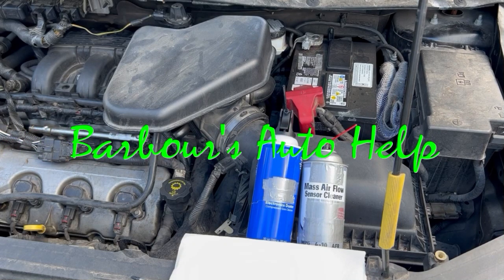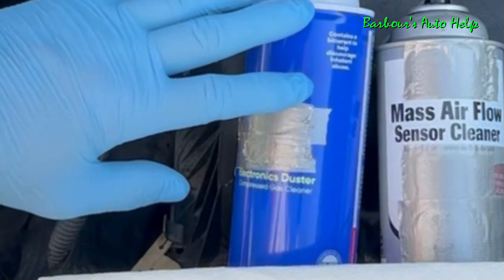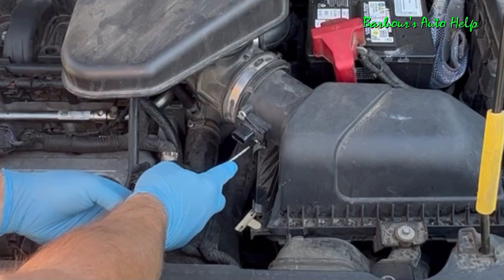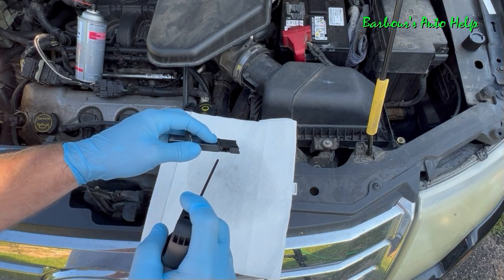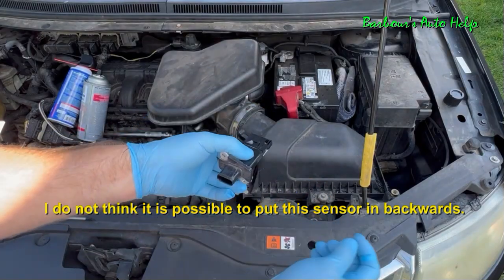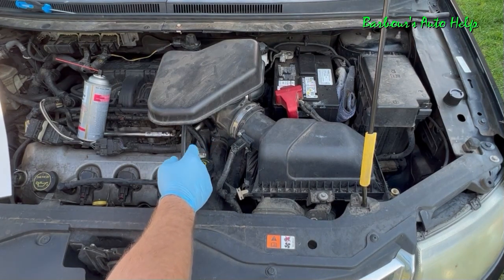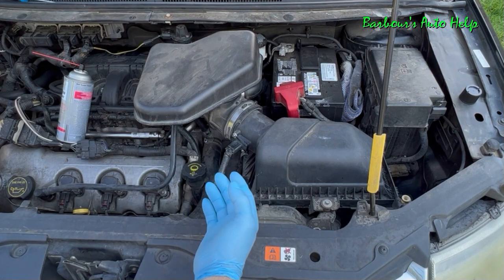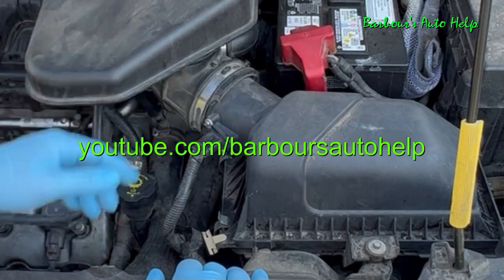Mass Air Flow Sensor Cleaning Ford Duratec 3.5L N/A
In this video I go over the process of cleaning a mass air flow sensor on a Ford Duratec 3.5L N/A engine.  I also go over why it is important to clean the MAF sensor and how to keep the MAF sensor cleaner between cleanings.  While there is no "official" maintenance schedule stating when to clean the MAF sensor It's my opinion that cleaning the MAF sensor at every air filter change is an acceptable interval.

As mentioned in the video this information is applicable to a wide range of vehicles.  Please see wikipedia link below for a list of vehicles.

Here is a link to the wikipedia page about the Duratec 3.5L.  Note: Other power plants are on this page.  The specific application however is the Duratec 3.5L.

Note: While extensive instructions were given in the video please do read the instructions provided by whatever brand of MAF cleaner and electronics duster you will be using.  There may be variations in this process depending on the particular instructions provided by the products you will be using.  Please heed those instructions.

Warning!!  The engine must not be running when completing this task.  Be sure the vehicle is off and in park with the parking brake applied before attempting this.  Be sure the vehicle is parked on  a flat level surface such as a concrete slab.